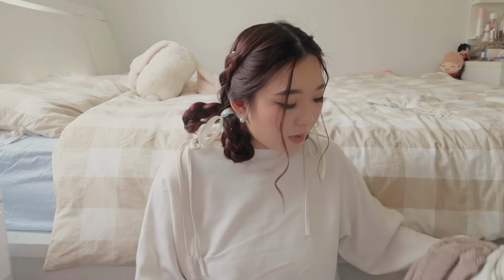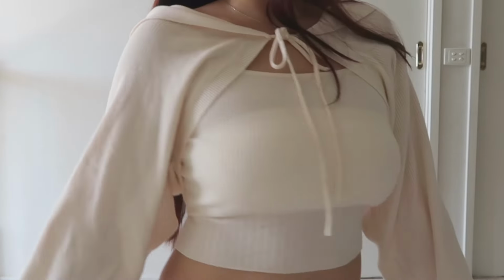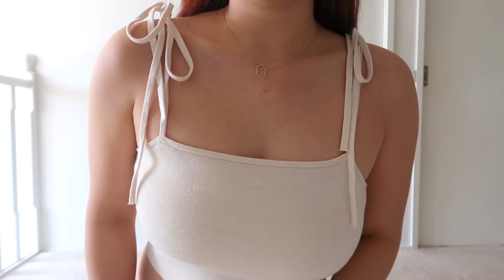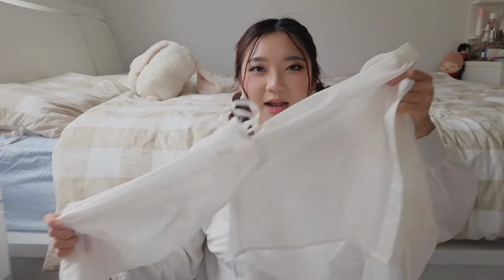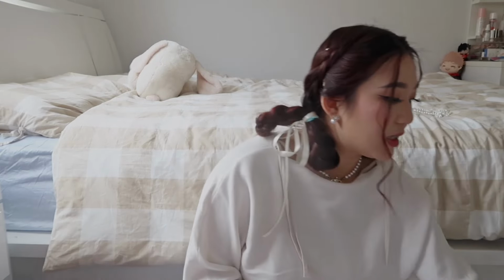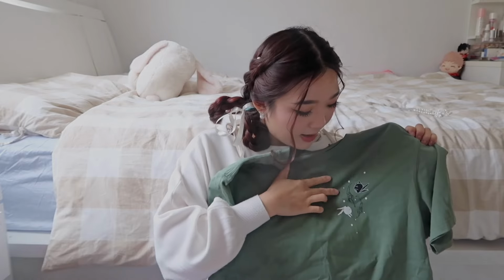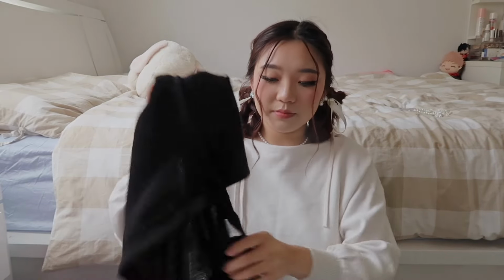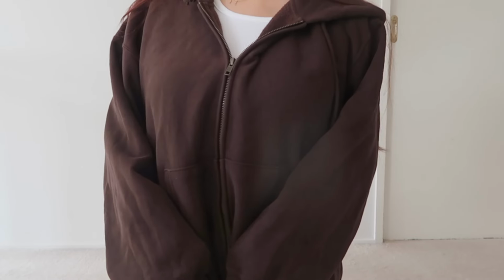JAPAN FASHION ❤️ Try On Haul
I just realised I forgot to put in a try on clip for the sheer cropped shirt :{ sorryyy! But I hope you guys enjoy and don't miss out on the cherry blossom themed boxes linked up above!!! Love you, byeee ~